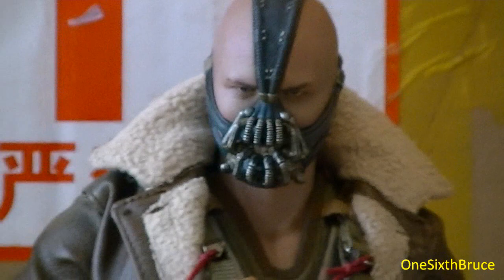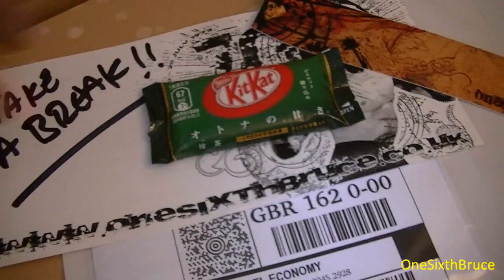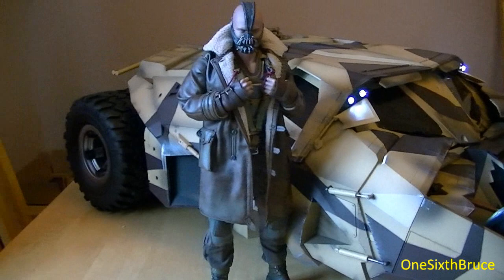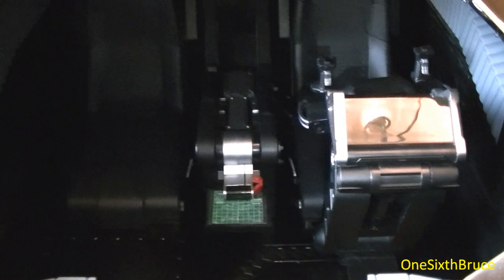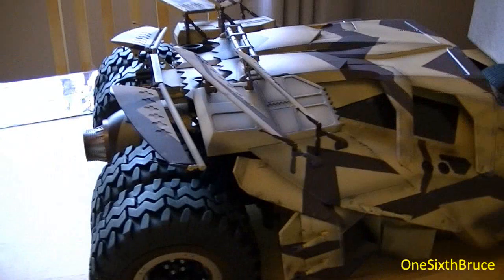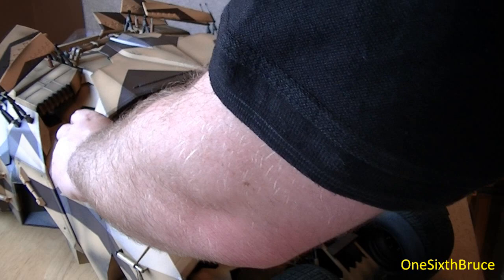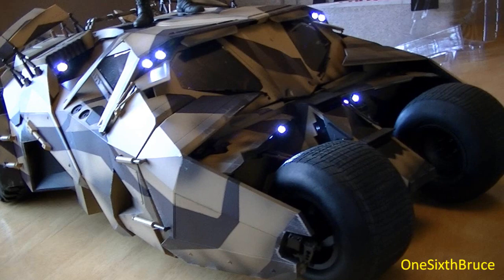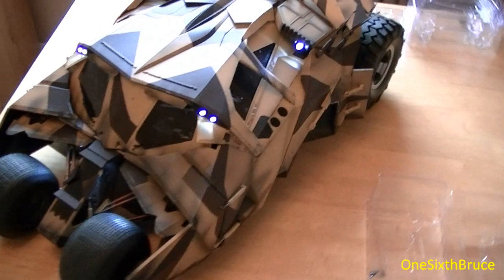Hot Toys Tumbler Camo Version